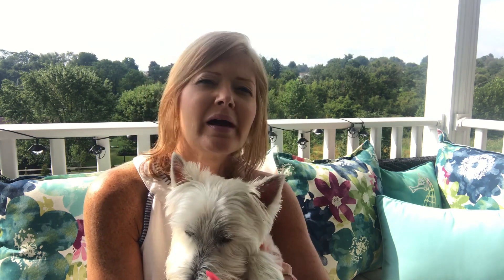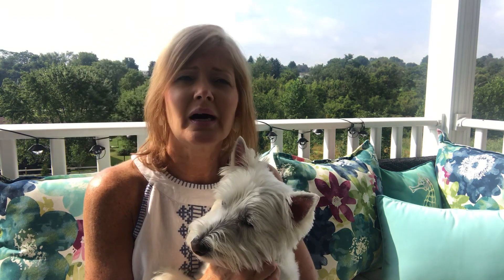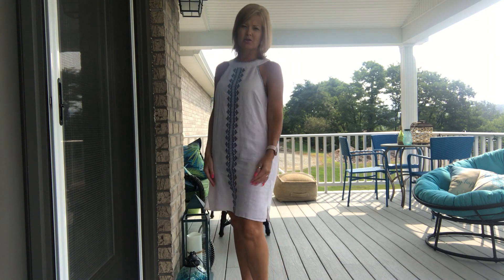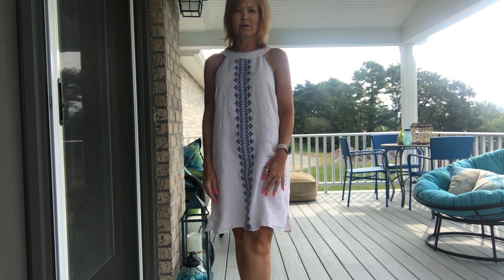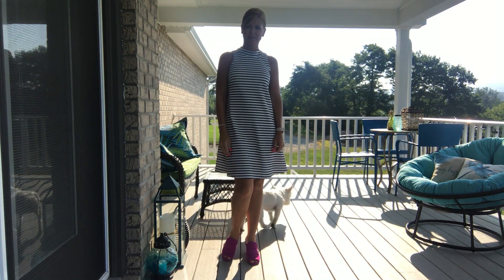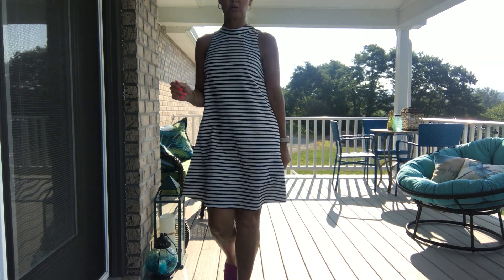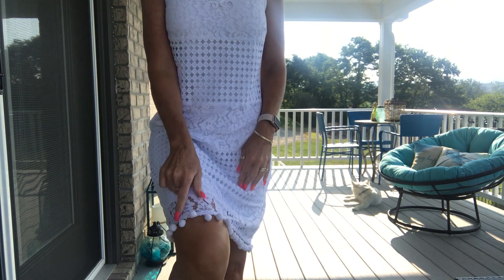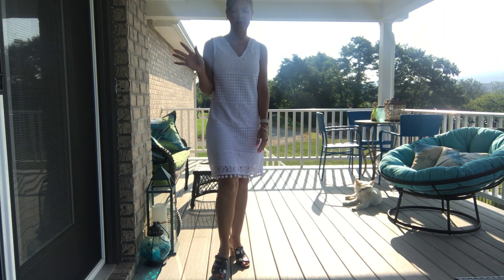What I Wore #2...OOTD: August 2018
Hi Everyone!

Happy Labor Day Weekend!  Here is my second "What I Wore" video, I so hope you like it!  Let me know what you think, please comment!

If you wanted to check out the Polka Dot slide -
L'Artiste by Spring Step Women's Lorenetti Pumps:

If you wanted to check out the comfy Kork - Ease:

Like the Franco Sarto slide: